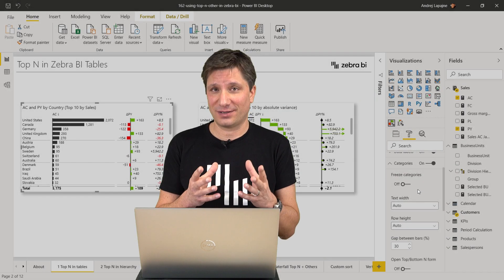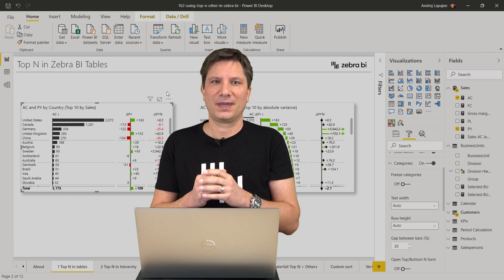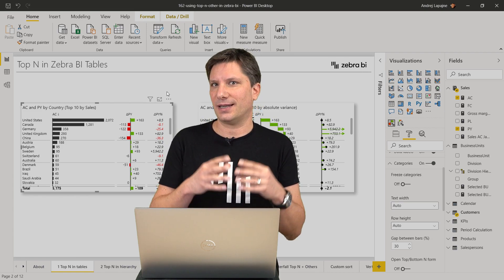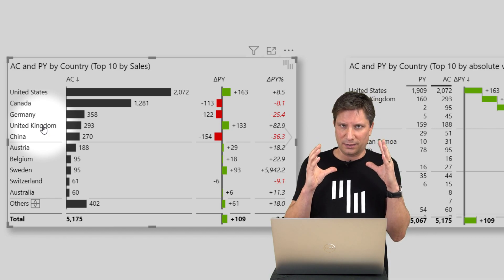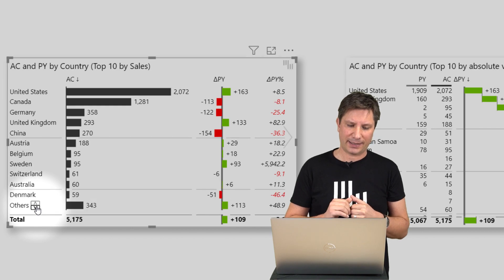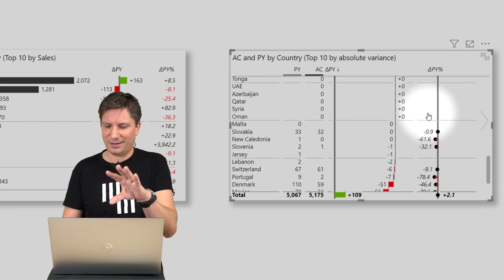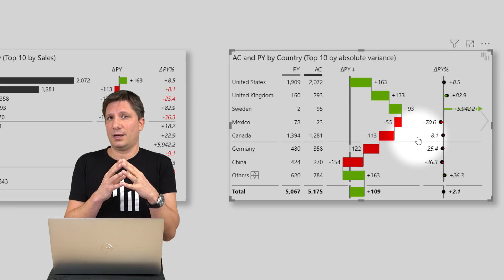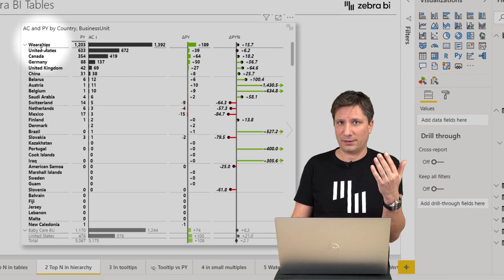How To Use Top N + Others Functionality In Power BI || Zebra BI Knowledge Base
Business reports should not look like an extended "phonebook"-style list of items. Instead, they should quickly expose the most critical data elements, topmost important variances, etc.

That is why both Zebra BI visuals offer practical functions for displaying Top and/or Bottom N elements to make your reports and dashboards more focused and actionable.

00:00:00 Intro
00:00:44 Five was to use Top N + Others feature in Zebra BI
00:01:48 Top N + Others in Zebra BI Tables visual
00:08:12 Applying Top N in hierarchical tables
00:10:41 Explaining variances by using Top N in a tooltip
00:13:37 Showing only Top N charts + Others in small multiples
00:15:22 Using Top N + Others in Waterfall charts